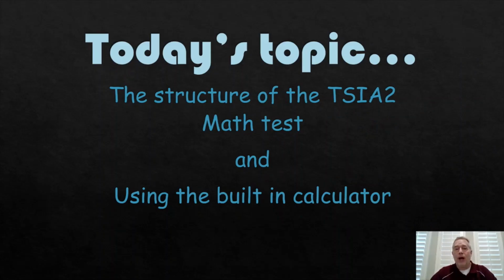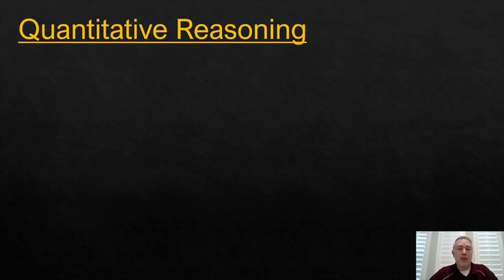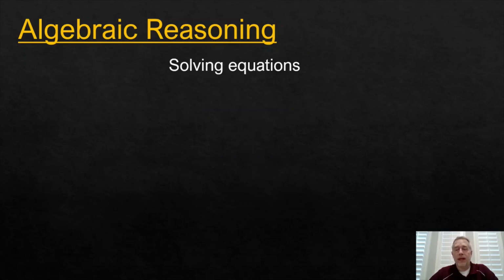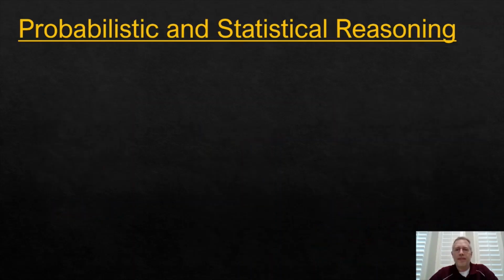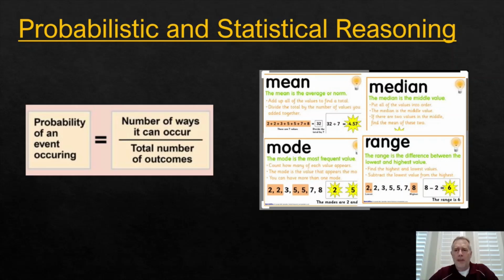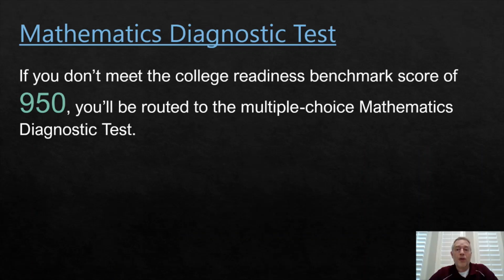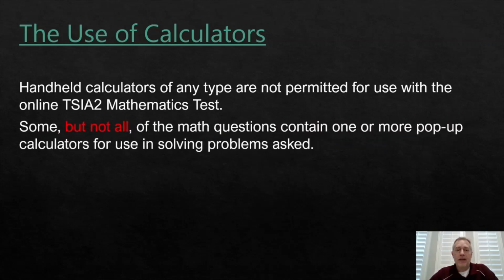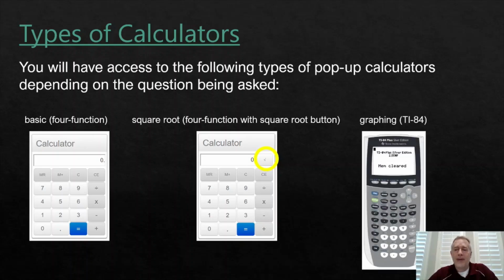The Structure of the TSIA2 Math Test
Master the TSIA2 Math Test: Structure, Scoring, and Calculator Tips

Are you preparing for the TSIA2 Math test? In this video, Mr. Taylor breaks down everything you need to know about the test's structure, what to expect in each category, and how to effectively use the online calculator tools provided.

What You’ll Learn:

The 4 Core Categories: We break down Quantitative Reasoning, Algebraic Reasoning, Geometric and Spatial Reasoning, and Probabilistic and Statistical Reasoning into terms that actually make sense
00:48

The Target Score: Learn why 950 is the magic number for college readiness and what happens if you don’t hit it on the first 20 questions
05:05

The Diagnostic Test: Understand the 48-question backup test and how its results can help identify your strengths and weaknesses
05:24

Calculator Rules & Options: Handheld calculators are not allowed! We show you the three types of online calculators (Basic, Square Root, and TI-84 Graphing) that might pop up during your exam
06:00

Pro-Tips for Success: Why you should always "pick up your pencil before the calculator" to ensure accuracy
07:41

Key Timestamps:
00:40 - The 20-Question College Readiness Classification Test
01:19 - Deep Dive: Quantitative Reasoning (Ratios, Proportions, Percents)
02:20 - Deep Dive: Algebraic Reasoning (Solving Equations)
02:47 - Deep Dive: Geometric & Spatial Reasoning (Formulas & Trig)
03:34 - Deep Dive: Probabilistic & Statistical Reasoning (Probability & Averages)
05:05 - Scoring Goals: Reaching the 950 Benchmark
06:14 - How to find the On-Screen Calculator
07:41 - Strategy: Pencil First, Calculator Second

"A goal without a plan is just a wish." Stop wishing and start planning your path to passing the TSIA2!